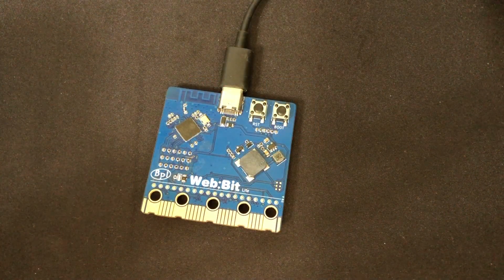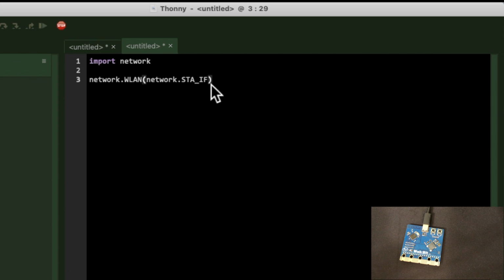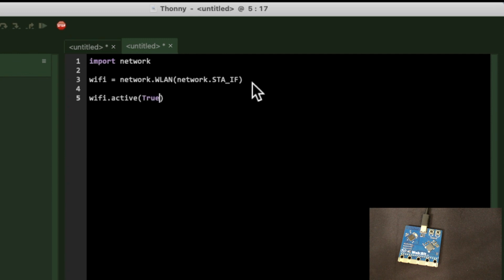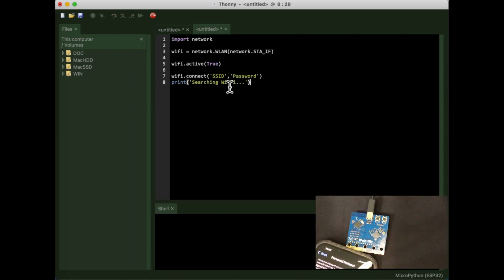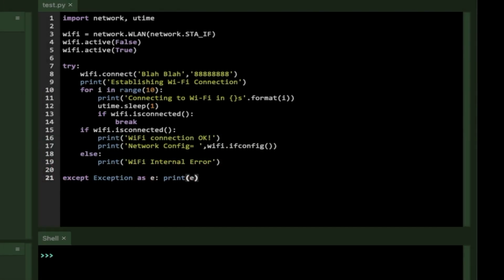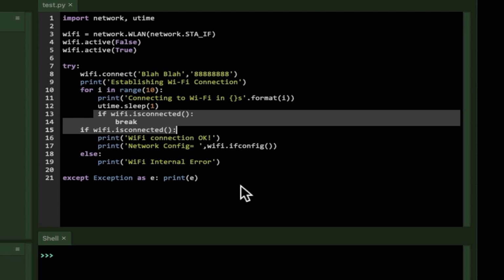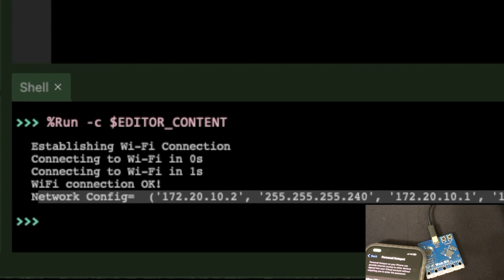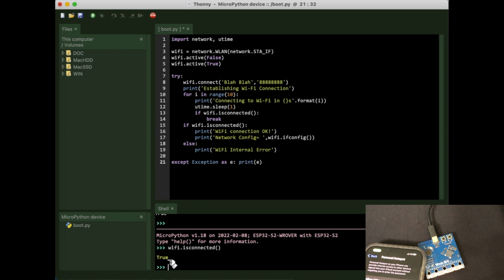Setup Wi-Fi Connection in Boot.py | MicroPython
This video focuses on creating a boot.py file that makes a MicroPython device automatically connects to Wi-Fi upon startup.